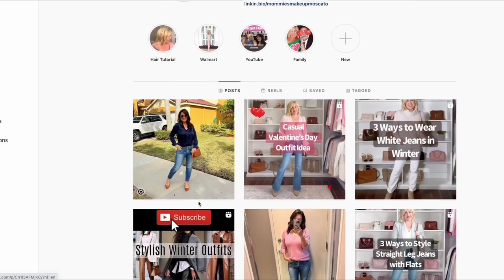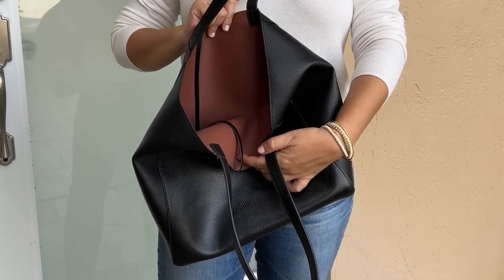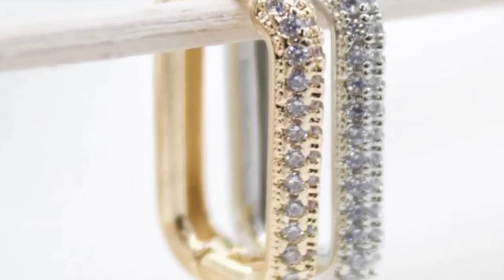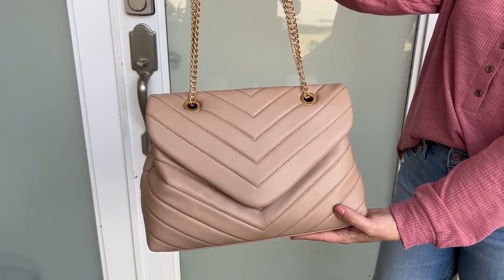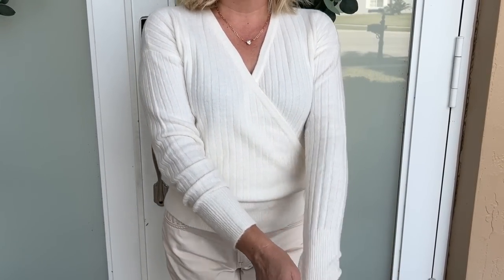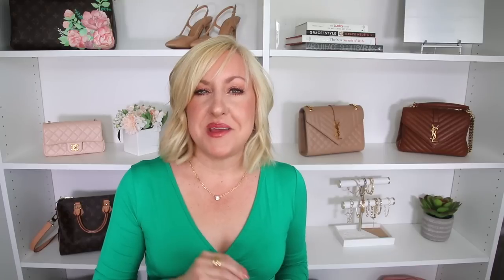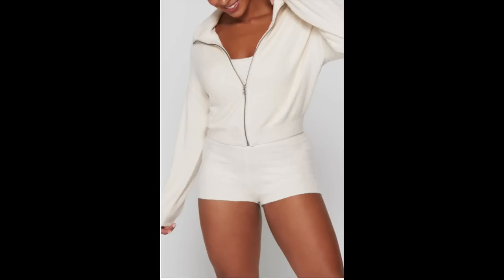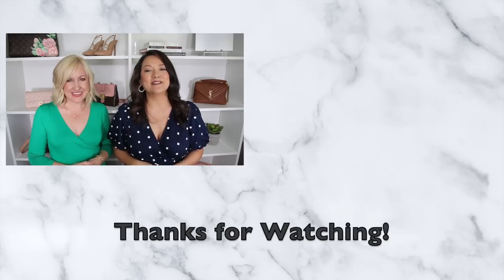Everyday Casual Outfits for Mature Women | Everyday Outfit ideas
We are sharing with you some everyday outfits we absolutely love. We are pulling our favorite jewelry, clothing, and accessory pieces to create casual outfits that are comfortable and stylish. These outfits are effortless and classic but with elements of current trends for 2023.

Christina Intro Top (L-reg)
Pearl Hoop Earrings
Pearl Chainlink Bracelet

Kelli Intro Top(S)
Chainlink heart necklace

Christina Outfit #1
White Sweater (L)
Black Cargo Jogger (M)
White Retro Sneakers (8)
Black Reversible Tote
Gold 2 piece Ring set
Mini cuff gold ivory bracelet
Mixed metal hoop earrings

Kelli Outfit #2
Heart Necklace
Rectangular Hoop Earrings: (small size)
Chainlink Bracelet
Gold Double Ring
Rust Button Down Top: (S)
Distressed Jeans: (27R)
Blush Loafers (8)
Blush Loafer (similar)
Blush Loafer (similar): h
YSL Puffer Dupe Bag

Christina Outfit #3
Navy Satin Shirt (M)
AG Mari Jean Crop 26” (raw hem)
AG Mari Jean 29”
YSL Crossbody Dupe
Two Tone Slingback pumps (similar)
Two Tone Slingback flats (similar)

Kelli Outfit #4
White Wrap Sweater (XS -runs big size down)
Cream Flare Jeans: (27/4)
Cognac Loafers (8)
Cognac Loafers (similar)

Christina Outfit #5
Cream V Neck Sweater (M)
Black Loafers (9)
Black Loafers (similar)
Black Reversible Tote
High Rise Flare Jeans - Felicity (10)

Kelli Outfit #6
Camel Zipper Sweatershirt: (S)
White Zipper Sweatshirt: (S)
High Waisted Jeans: (27R)
Gray Jeans
Black Jeans
Amazon White Zipper Sweatshirt
Tan Retro sneakers (8)